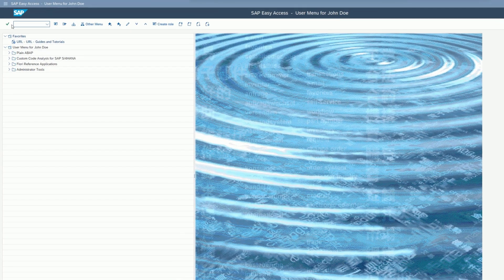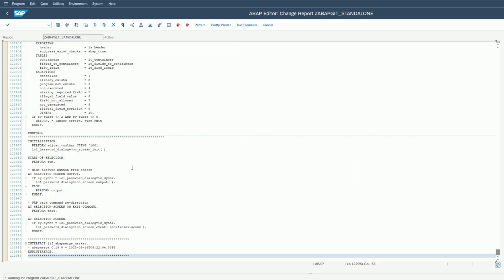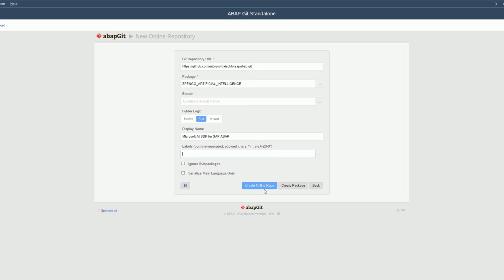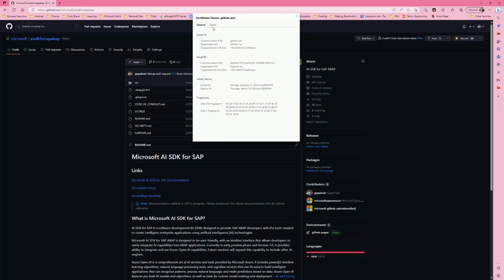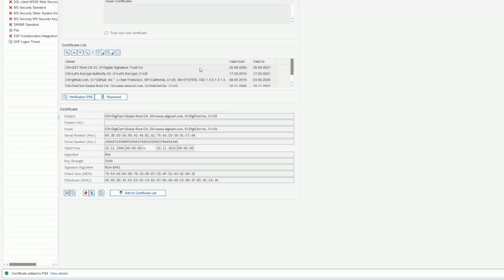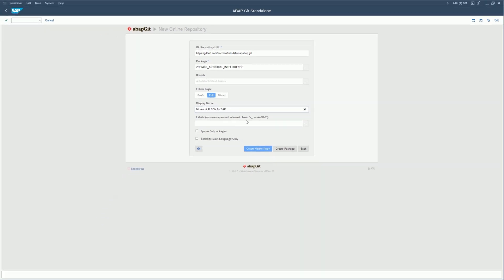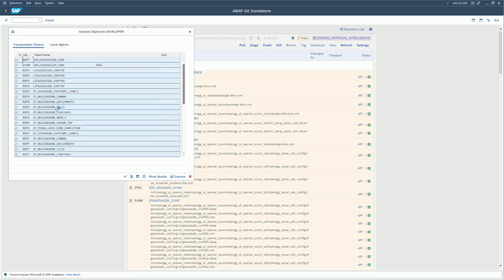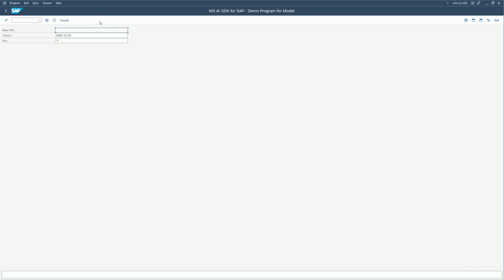AI SDK for SAP - Installation & Test Run.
The first step in using AI SDK for SAP in your application server is to install it. The installation uses ABAP Git We will see how to install ABAP Git and resolve the SSL error that may come up.

Once ABAP Git is fully installed and working, we will install the AI SDK for SAP by pulling the online repository. We will then activate and run the Model demo program (just the initial screen) to make sure installation was successful.

In future videos, we will dive deeper into how to use AI SDK in ABAP programs.